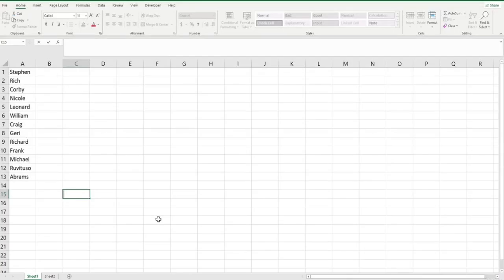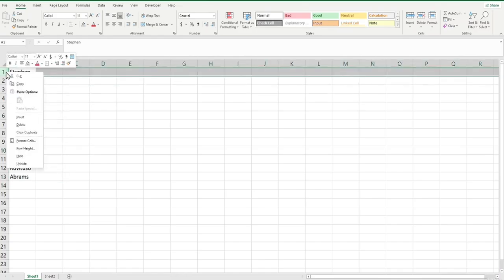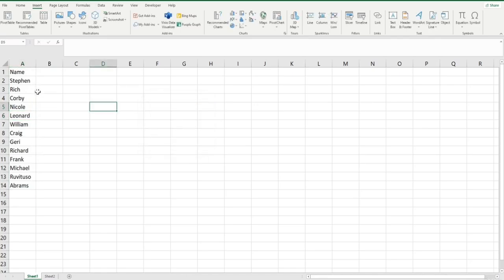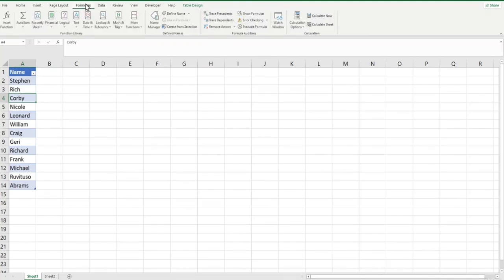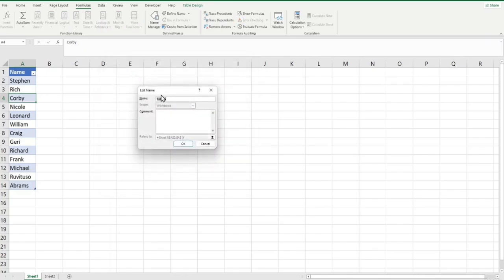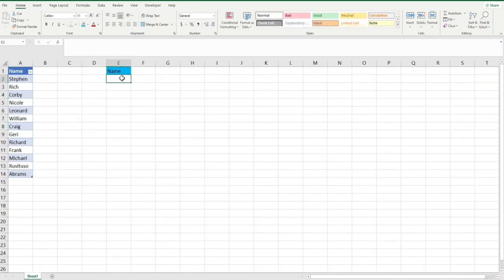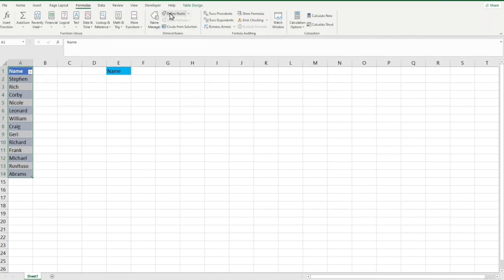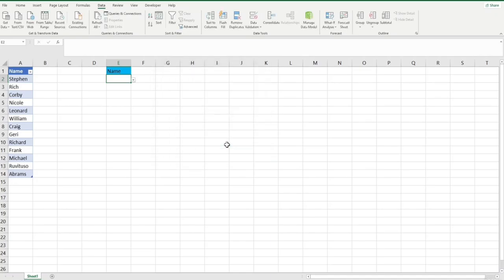📊 Create Dynamic Drop Down List in Excel (Easy Tutorial)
📊 Learn how to create a Dynamic Drop Down List in Excel!
In this tutorial, I’ll show you step by step how to build a drop down list that automatically updates when new data is added. This trick will save time and make your Excel sheets more professional and user-friendly.